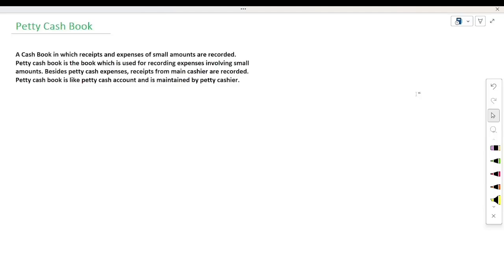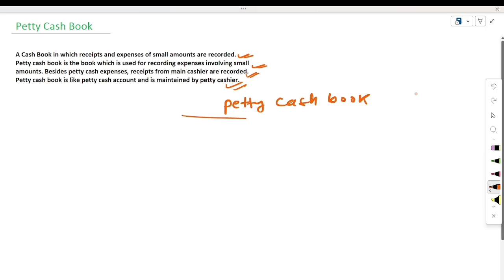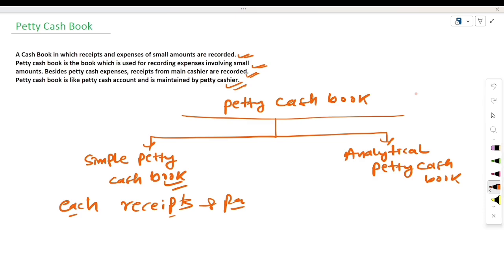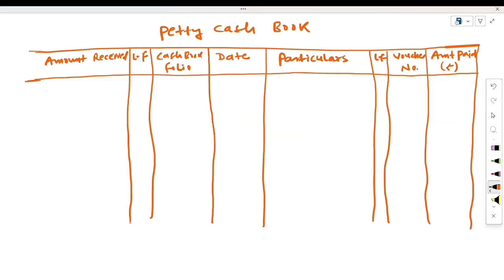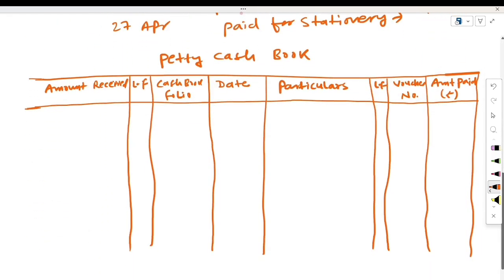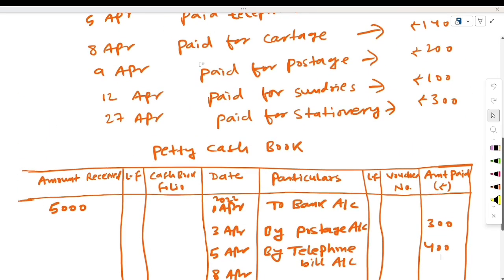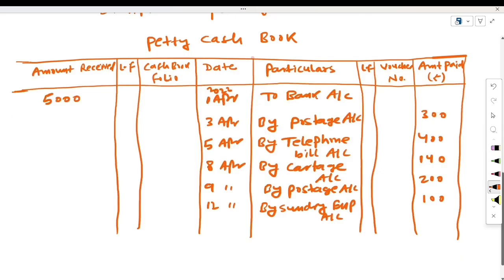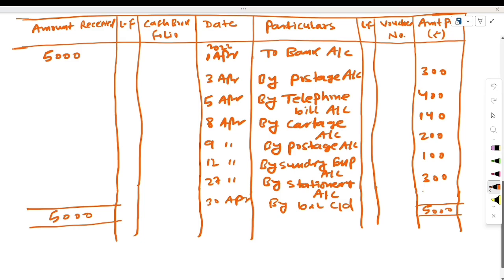Petty cash book for Class -11th| Subsidiary book Part-5